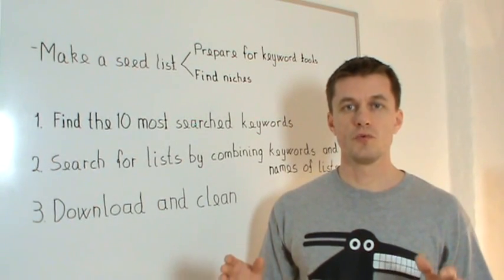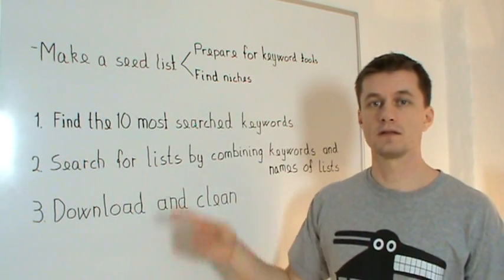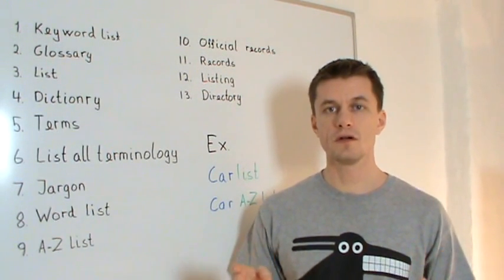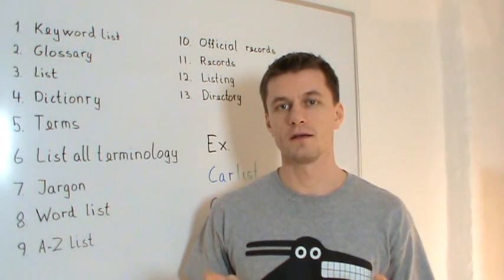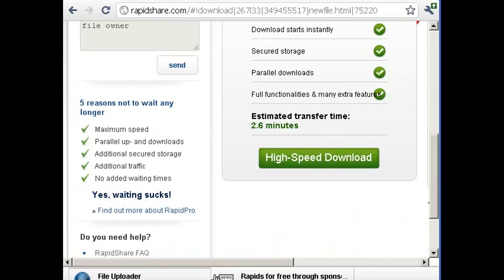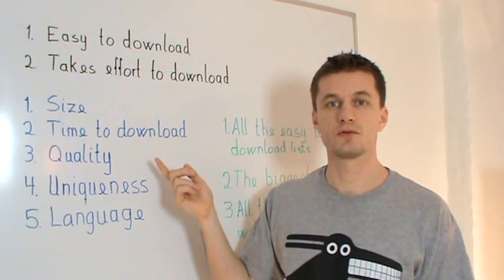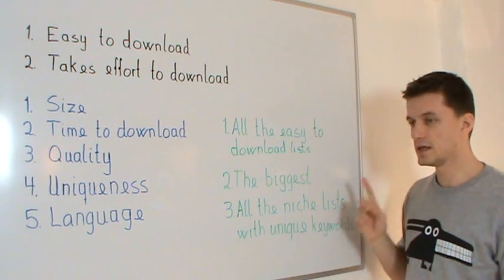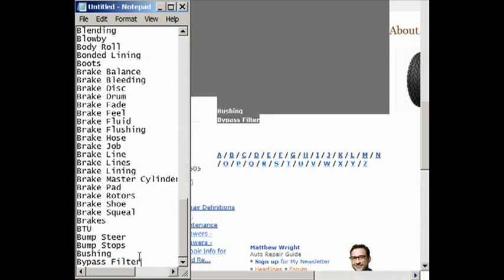How to make a keyword seed list to input into a keyword tool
You can use a keyword seed list to input into a keyword tool. By inputting lots of different keywords within you niche, you will get more long tail keywords.

You can use long tail keywords to get higher conversion and lower click prices in PPC. If you do SEO you will rank much easier.

Beta tester: If you want to use your keyword lists in Google Ads, we have made a tool that can make thousand of one keyword ad groups in Google Ads in 5 minutes at keeyword.com

This video is part of an article.